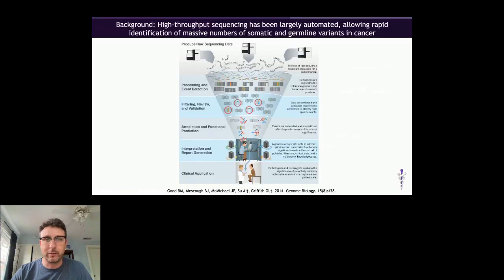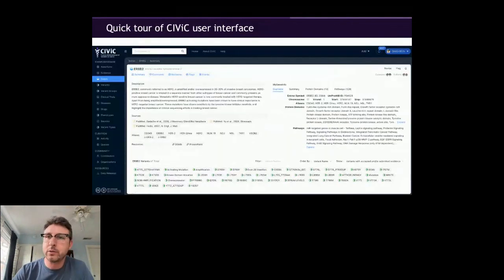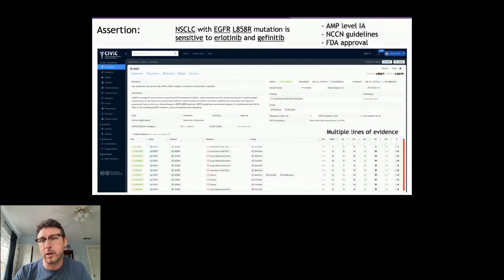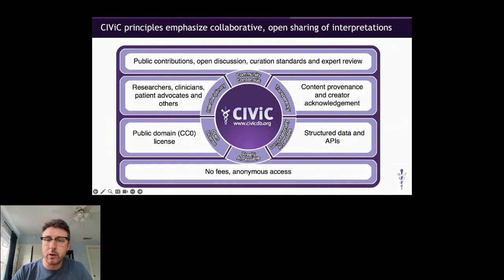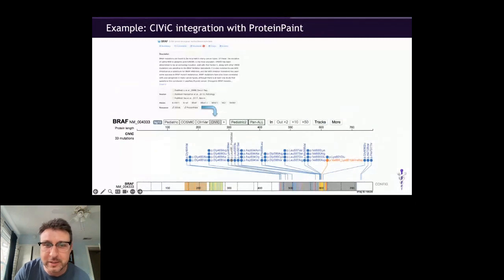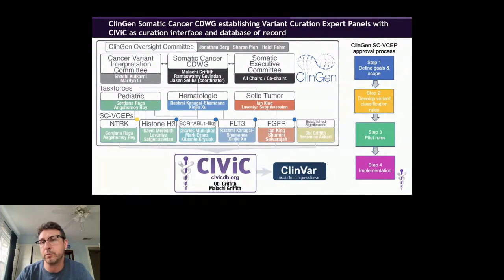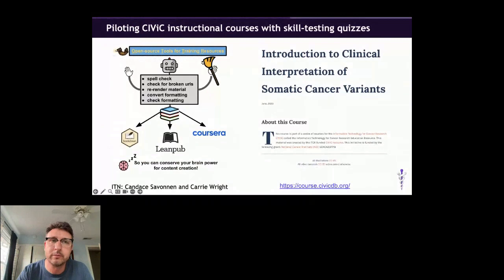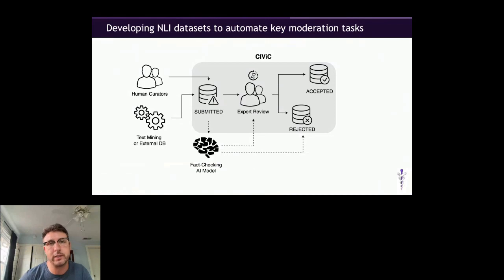CIViC: Accelerating the expert-crowdsourcing of... - Obi Griffith - NIH ODSS/ELIXIR - ISMB/ECCB 2023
CIViC: Accelerating the expert-crowdsourcing of cancer variant interpretation - Obi Griffith - NIH ODSS/ELIXIR - ISMB/ECCB 2023